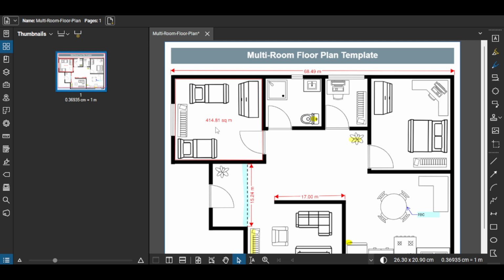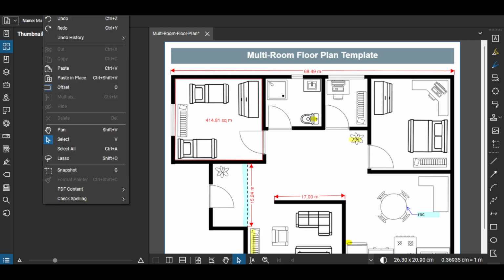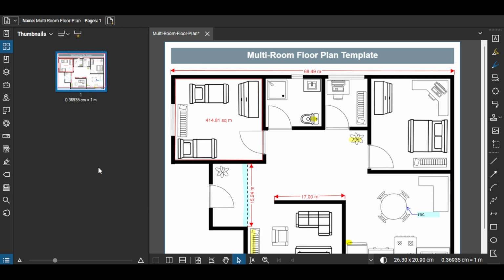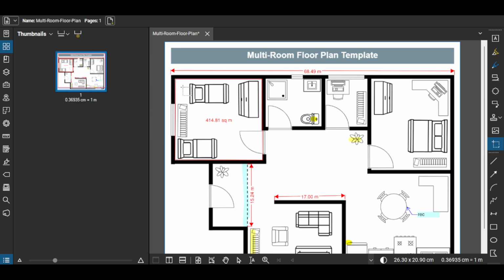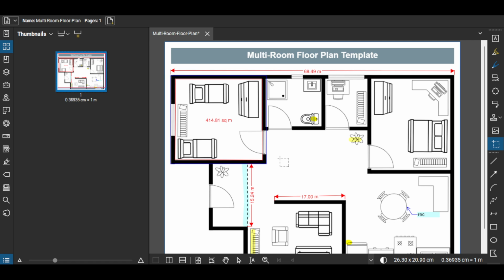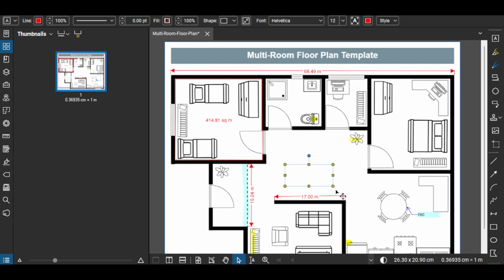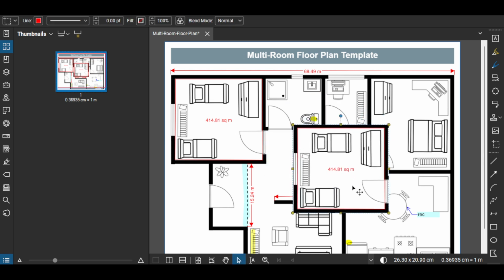How to Snapshot in Bluebeam 2026 (Quick Guide)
how to take a snapshot in Bluebeam using the Snapshot tool in Bluebeam Revu. You’ll learn how to capture selected areas of a PDF, copy them to the clipboard, and paste snapshots into the same document or another PDF without altering the original content.

The video also covers when to use Snapshot versus copy and paste, how to adjust snapshot settings, and how to fix issues like low-quality or missing snapshot content.